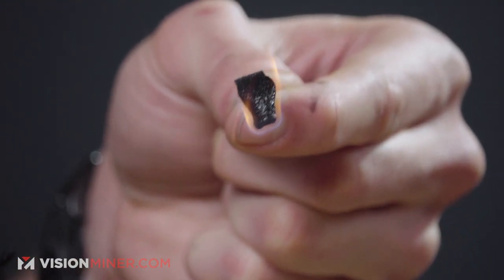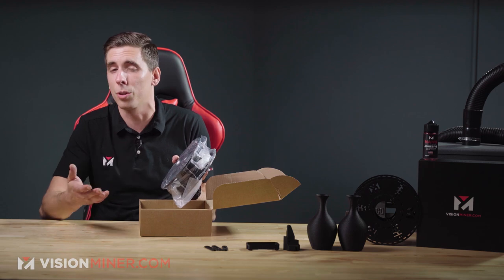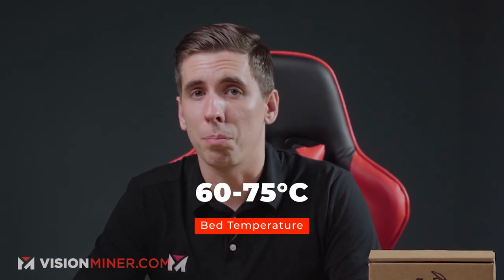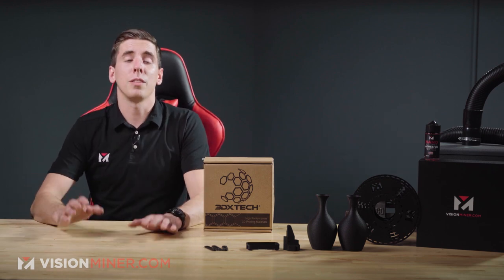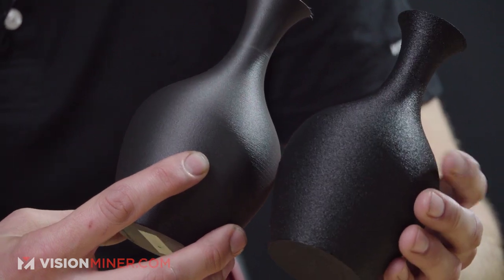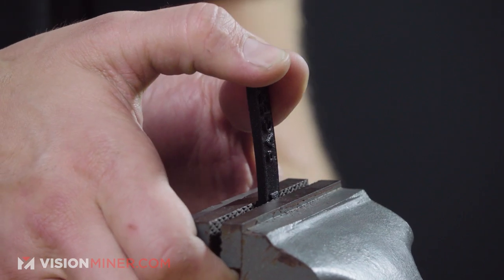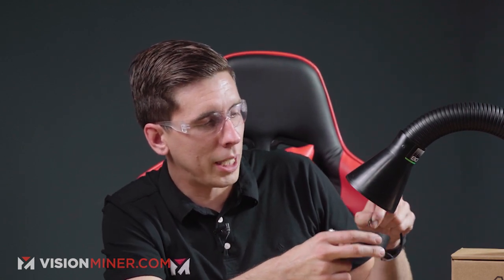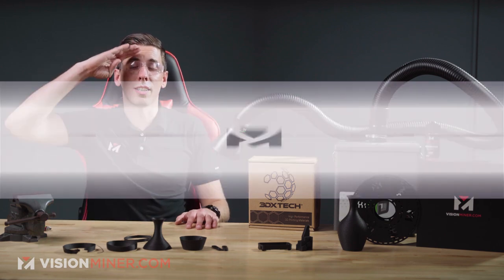FIBREX™ NYLON+GF30 Glass-Fiber Reinforced Nylon 6 (PA6GF30) 3D Printer Filament by 3DXTech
0:00 - Intro
1:32 - What Industries Use This Material
2:28 - What Temps You Need to Print This
2:58 - Material Specifications
3:55 - Environmental Factors
4:16 - Example Parts
5:31 - Break Tests
7:15 - Burn Tests
9:32 - End

This 30% glass fiber reinforced Nylon 6 Copolymer (PA6) is an industrial-grade beast!  3DXTech formulated to be very stiff and strong - without being brittle.  Polyamides (PA) are the work-horse of the plastics industry because of their excellent mechanical, chemical, and thermal resistance.  This is the same type of PA6 used in automotive under-hood applications because it resists fuels, lubricants, heat, and mechanical loading up to 170°C.  FibreX™ PA6-GF30 is suitable for use on practically any open-source 3D printer with a heated bed.

Ideal for structural engineering-grade applications. Exceptionally stiff and strong - without being brittle. Excellent chemical resistance - suitable for numerous automotive and industrial applications. High thermal properties - up to 170°C in-use applications depending on the mechanical loads applied. Improved dimensional stability - the glass fibers reduce shrinkage, lift, and warp significantly. It has very, very strong layer bonding.

Extruder:  260-280°C
Bed Temp:  60 - 75°C - for adhesive, it works fantastic with our Nano Polymer Adhesive!
Chamber: Not required, but it always makes nylon print better.
Drying: yes, you MUST dry this filament. Like almost every thermoplastic, this does need to be dried thoroughly before processing, which is the fancy word for melting.

In regards to drying, we’ve got an entire kit available on our site, including the vacuum chamber and ovens -- that’s basically all you need, so we put together the stuff WE use at OUR shop, so that you can do it just as easily as us. We also made METAL spools, so you don’t have to worry about melting or warping your spool when drying at high temps.

BASIC MATERIAL SPECS:
Like regular or Carbon Fiber PA6, it’s got a glass transition temp of 70c, but the HDT is much higher thanks to the fibers, at 186C! That’s REALLY HOT!

For Tensile strength, you get around 63MPa, and a tensile modulus of 4261MPa, but do keep in mind the way your part is designed and the orientation at which it’s printed will have a dramatic effect on strength. You’ll lose a certain percentage in the z-axis, depending how the part is printed.

All data sheets are available on our online store, so you can find the tensile modulus, elongation, impact strength, and more.

Because this uses glass fiber instead of carbon, it still carries all the insulative properties of Nylon for electrical applications! This particular blend has a surface resistance of over 10^9 Ohm/sq, on the ASTM D257 testing standard.

At Vision Miner, we specialize in Functional 3D printing, especially high-performance plastics like PEEK, ULTEM, PPSU, PPS, CFPA, and more. We also have extensive experience with 3D scanners, and a whole array of solutions available for purchase.